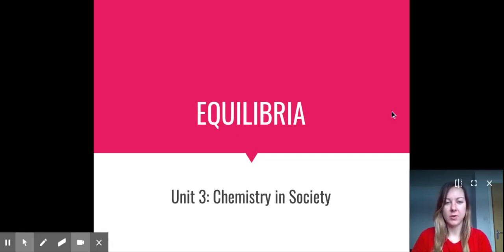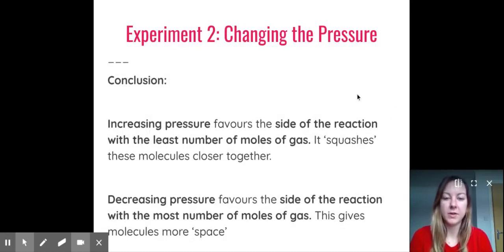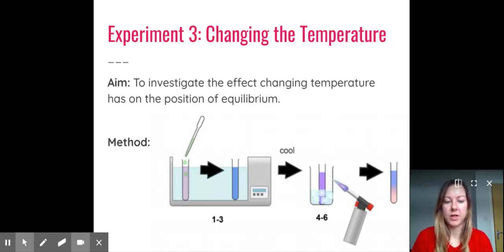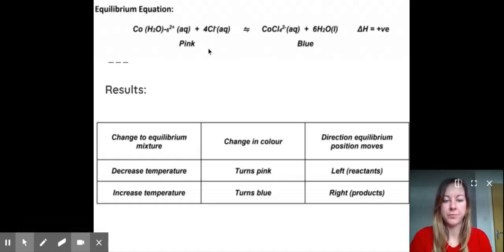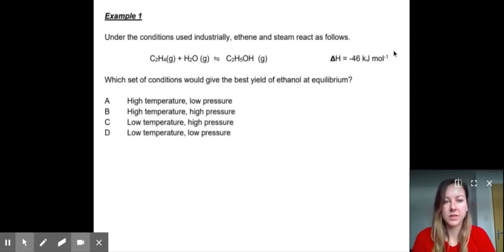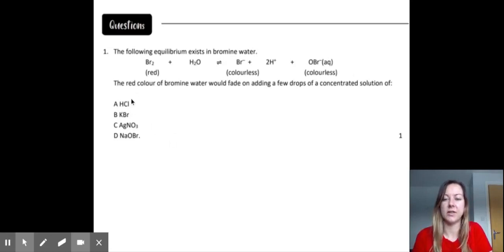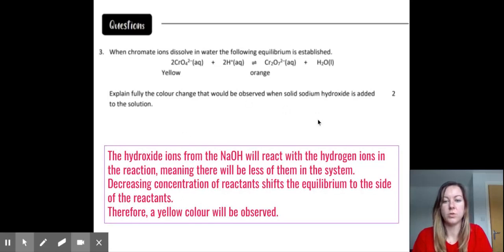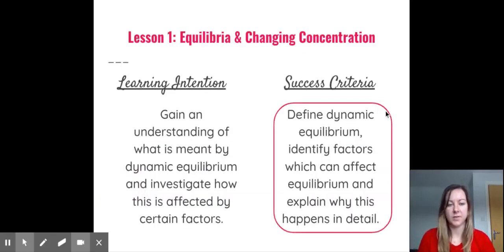Equilibria - Lesson 2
Higher Chemistry

Unit 3: Chemistry in Society